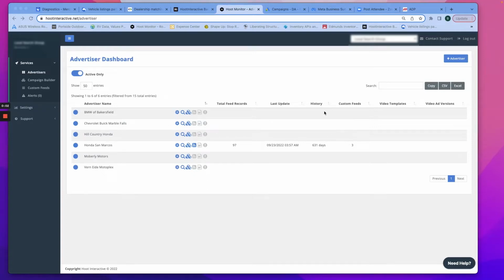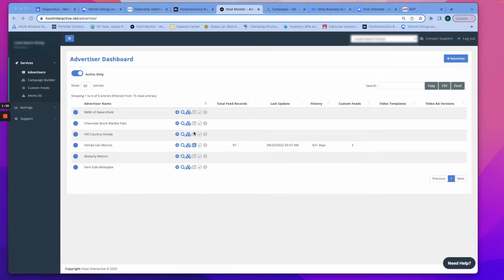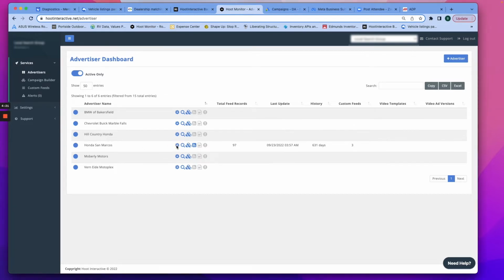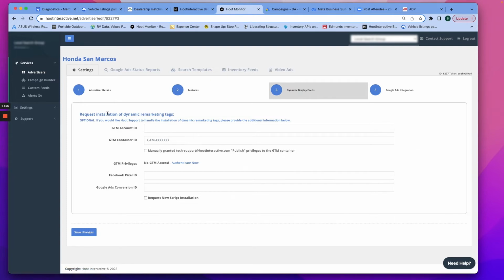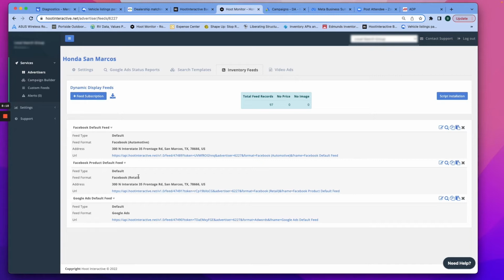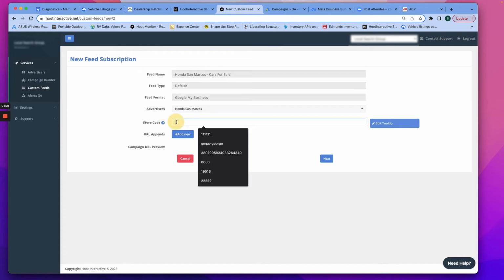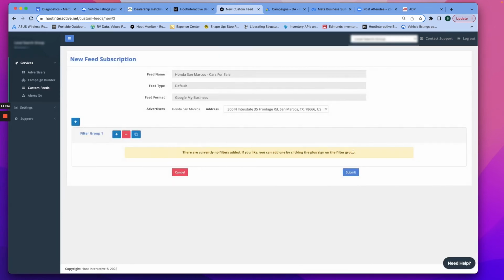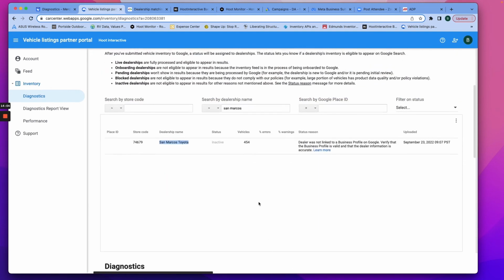Activating Display & Enabling the Google Cars For Sale Feed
In this tutorial, we discuss the process of enabling Hoot's Display Feed feature within our platform and instructions on how to create the feed needed to push inventory to Google Business Profiles through Google's Cars For Sale program.